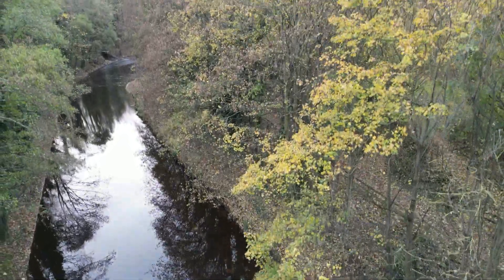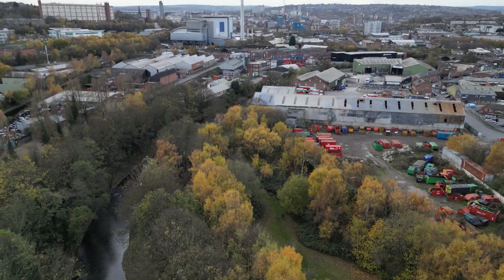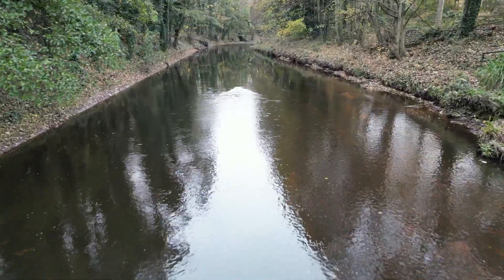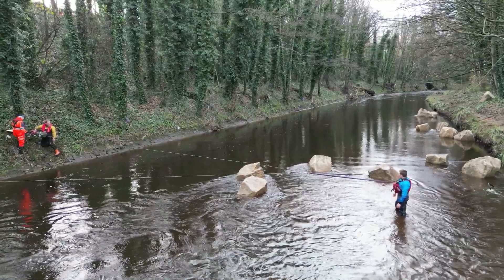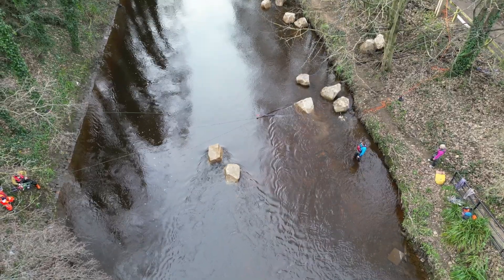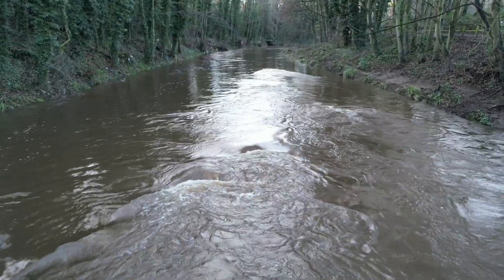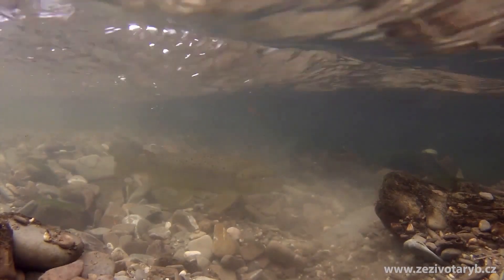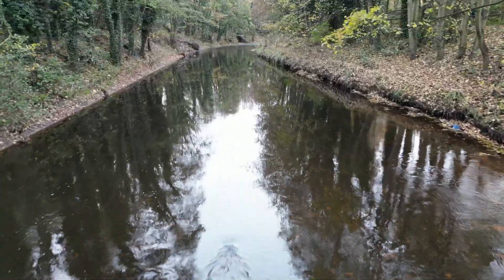Wilder Salmon Pastures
This video details the story of Atlantic salmon so far within the Don catchment and what we're doing to improve the barriers to migration and the habitat of this iconic species.